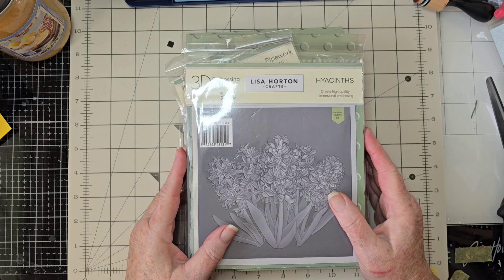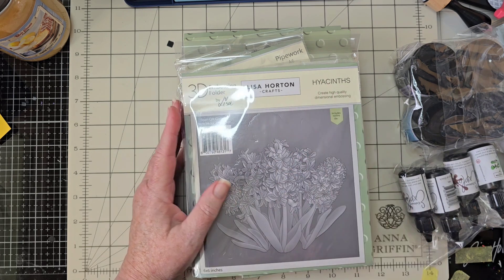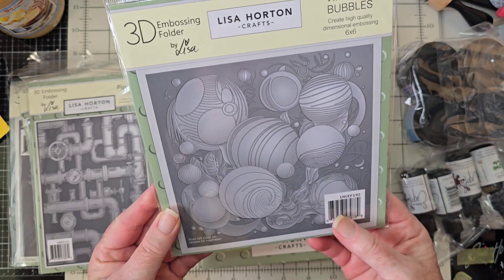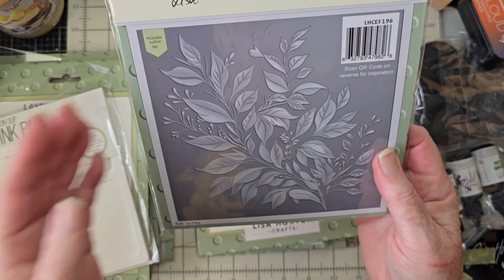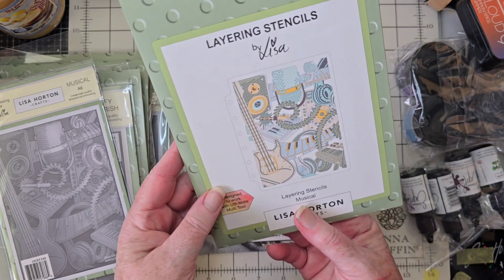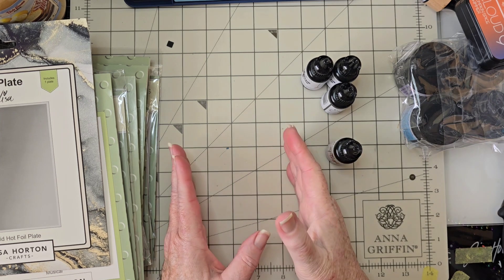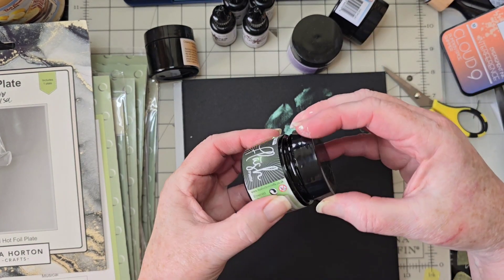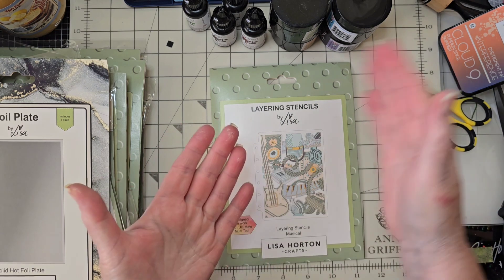Lisa Horton Haul and personal update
Thank you so much for stopping by and sharing this journey of paper crafting with me! I haven't met a paper project I didn't like! My first love is treasure (junk) journals. The idea of taking a piece of history, sharing it with others today and them turning it into there history is just a dream come true and a privilege.

Card making and mixed media come in a close 2nd. Sending a handmade card with a hand written note is so satisfying.

I'm on Instagram as @milehambennett. Install the app to follow my photos and videos.

Youtubers I enjoy. you might too!

Christina has awesome paper packs for sell! Check her out!

If you like crafty items and/or vintage crafty items, check out my Mercari page.
(It's like ebay but much smaller and more user friendly! You can buy and sell with the greatest of ease. I HIGHLY recommend it!)